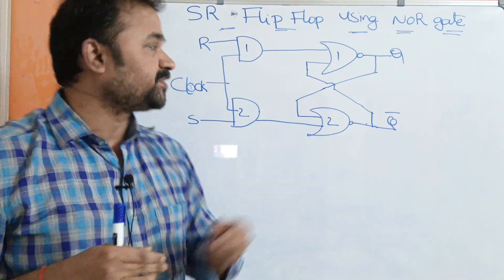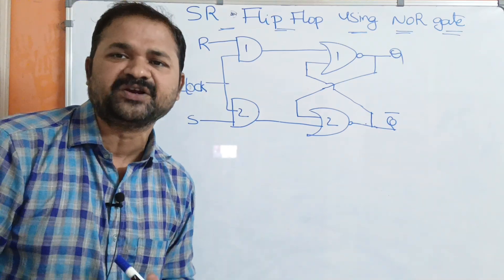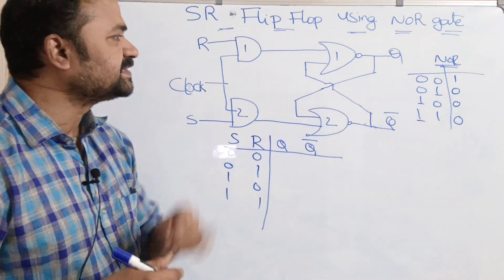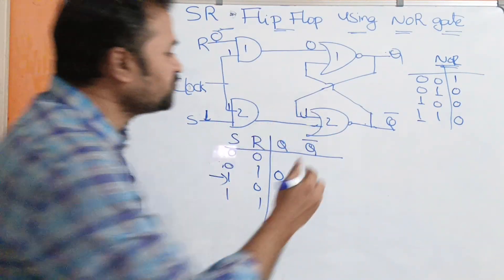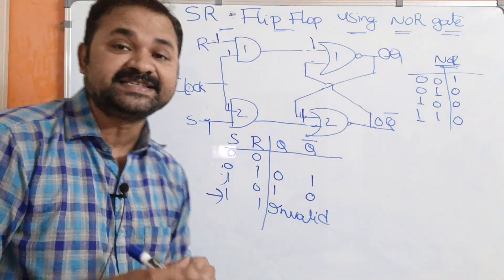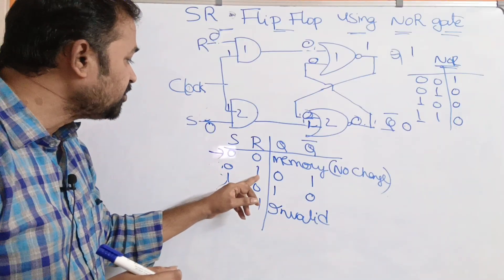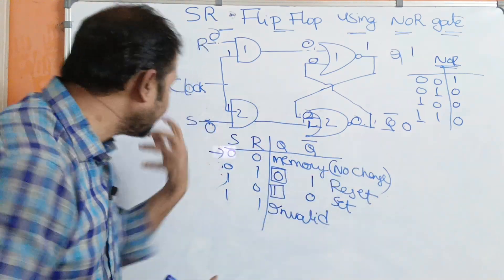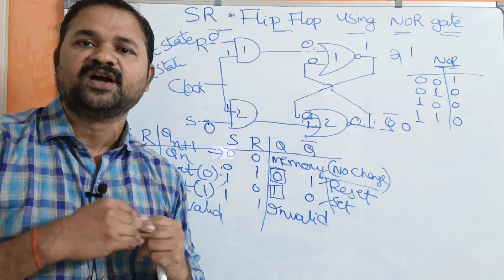SR Flip Flop using NOR gate || Flip Flops || Digital Logic Design(DLD) || Digital Electronics (DE)